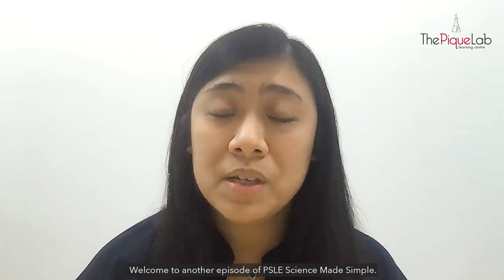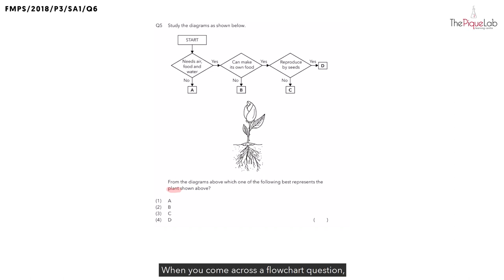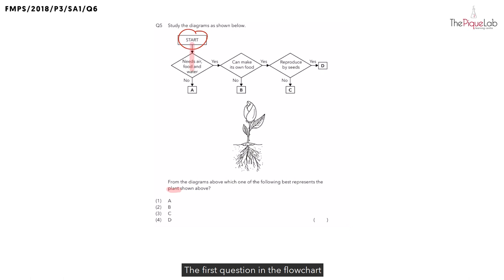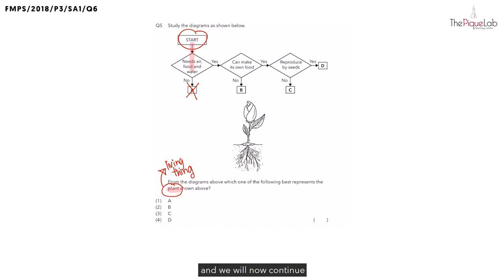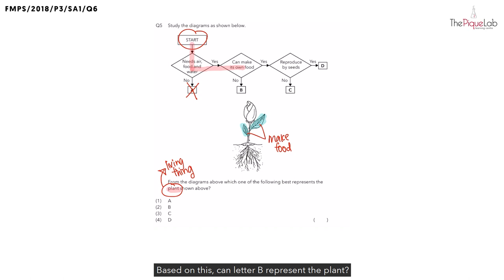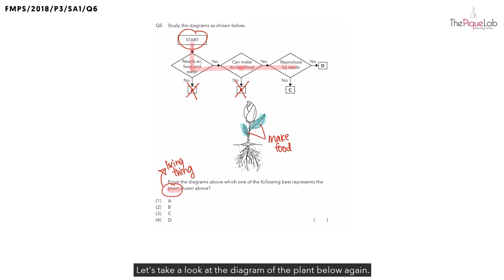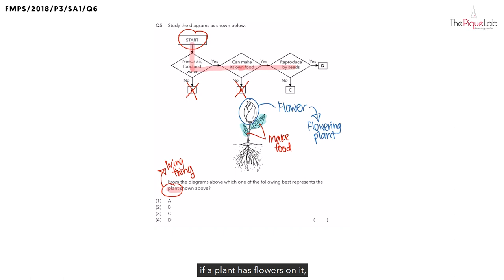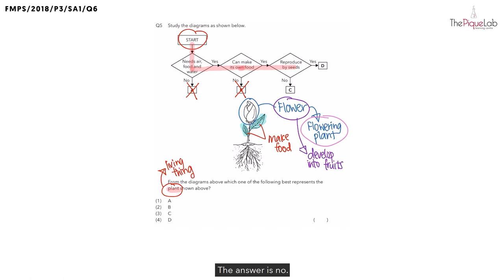PSLE SCIENCE MADE SIMPLE EP51 | Plants | Understanding Flowcharts ↔️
In this PSLE Science Made Simple episode, Ms. Cheryl will be analysing a 2018 Primary 3 Science examination question on the topic of Plants from Fairfield Methodist Primary School. Watch closely as she shares her approach in tackling this question on Plants!